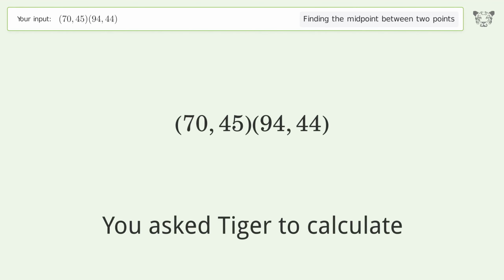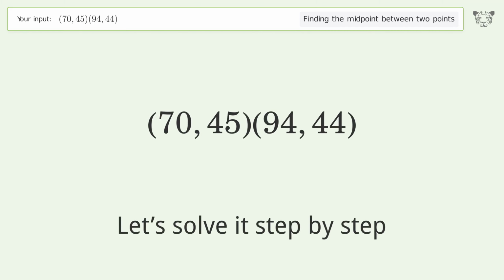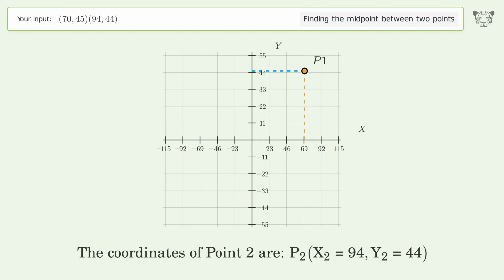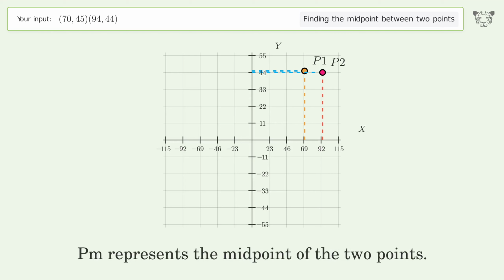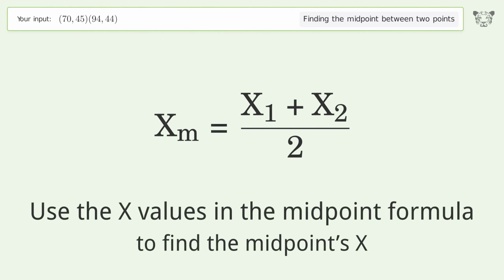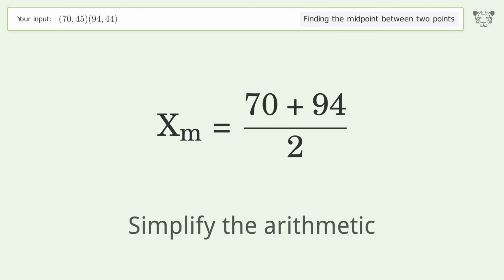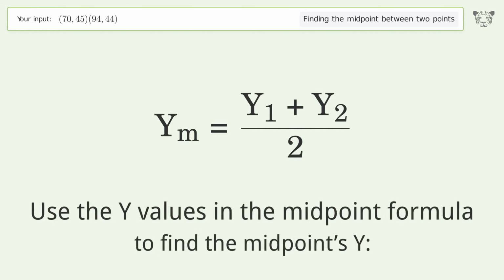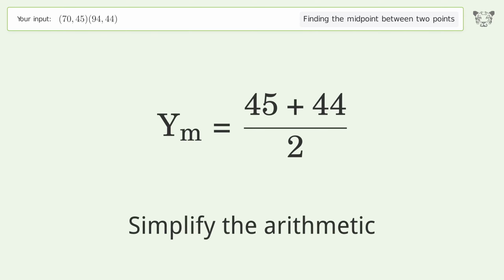Find the midpoint between two points p1 (70,45) and p2 (94,44): Step-by-Step Video Solution